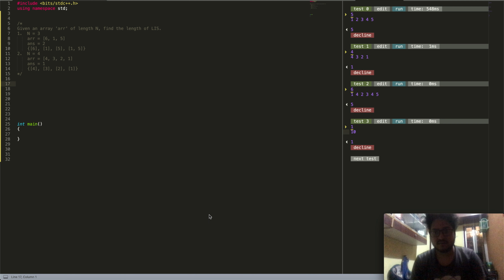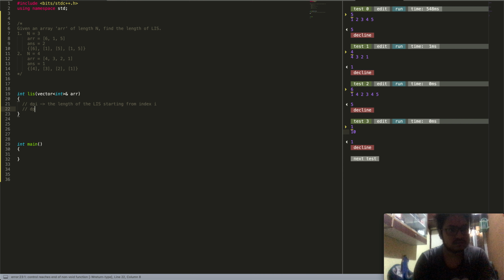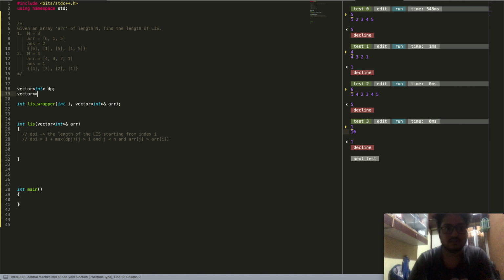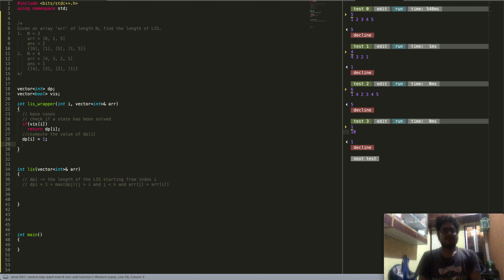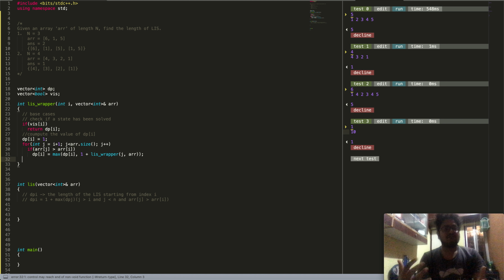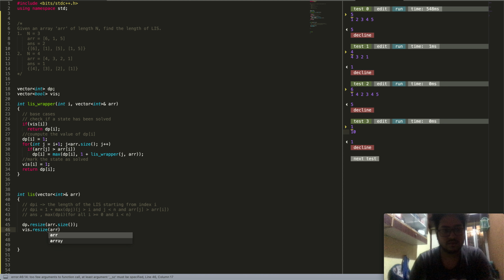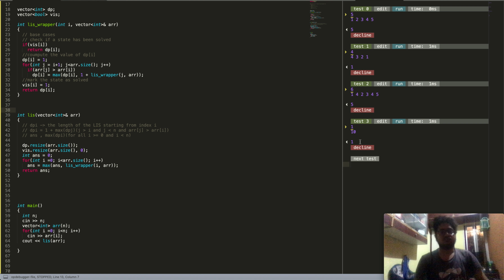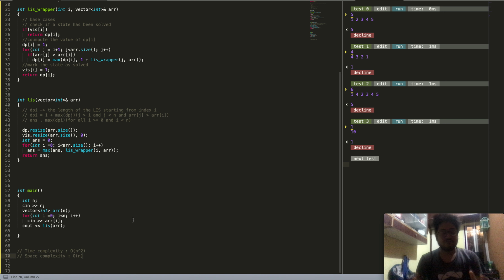Longest Increasing Subsequence | Memoization | Dynamic programming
In this video, we have discussed how to code up the Longest Increasing Subsequence problem using memoization technique.

Memoization is also known as the bottom up technique and in the video, we split the problem into 2 different sub-problems to reach our end solution.